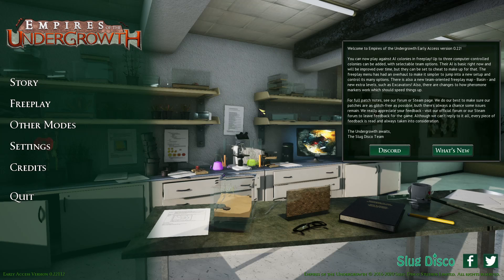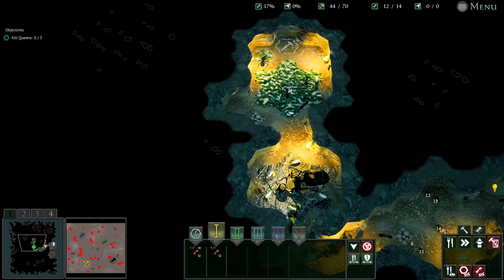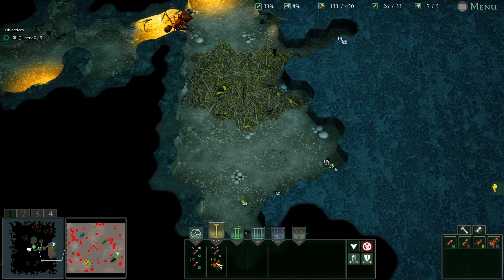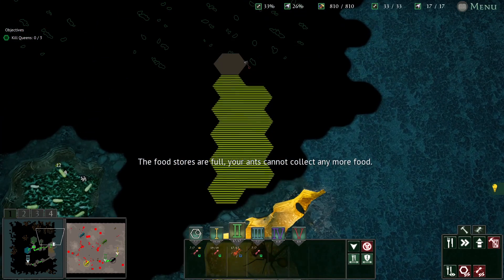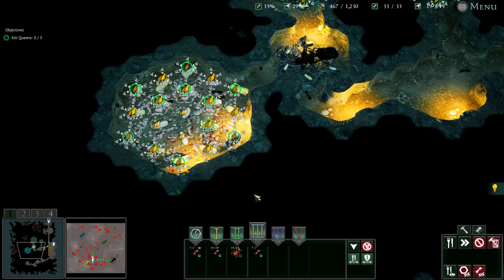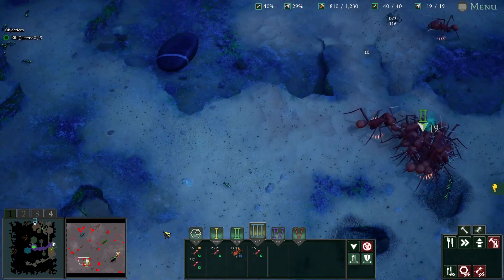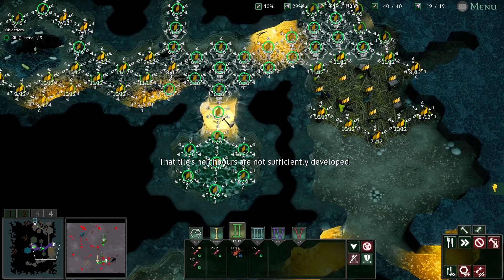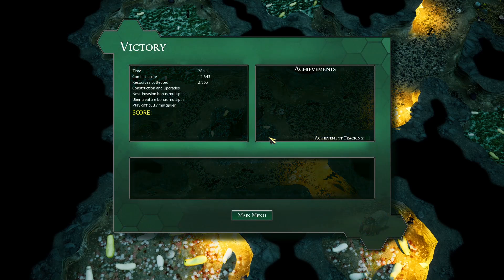Empires of the Undergrowth - Food Jackpot - #139 - Lets Play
We take on 3 black ant colonies using only majors.

Empires of the Undergrowth is a simulation-style strategy game in which the player controls an ant colony.

PC System:
Ryzen 2600
Nvidia GTX 1060 6Gb Graphics Card
16GB DDR4 Ram
1TB SSD Hard Drive
480Gb SSD Hard Drive
240Gb SSD Hard Drive